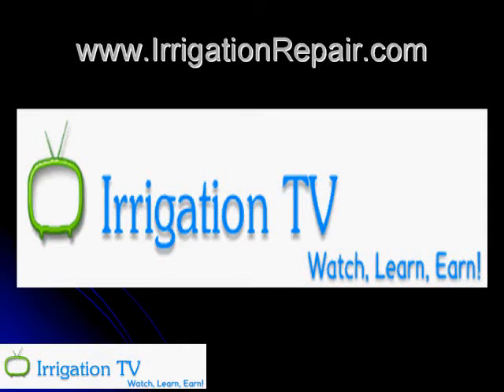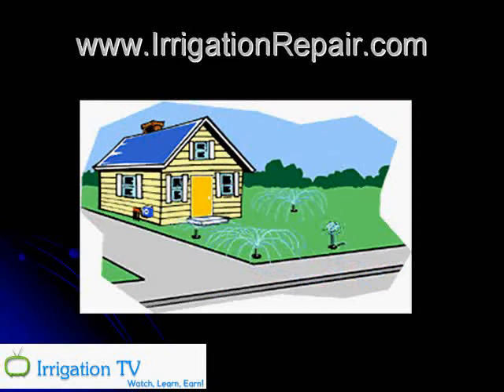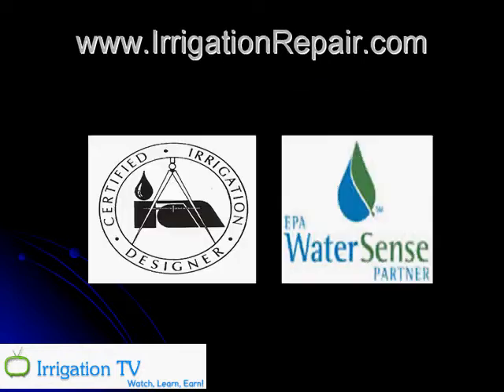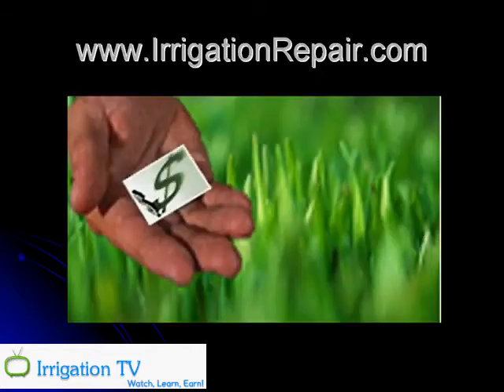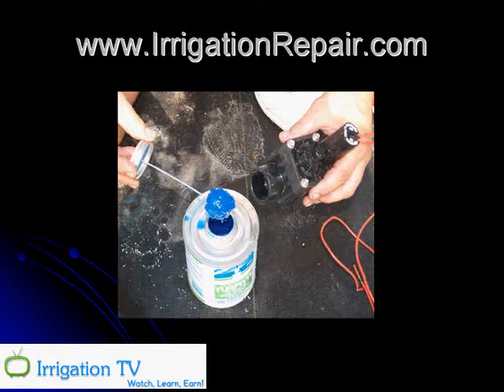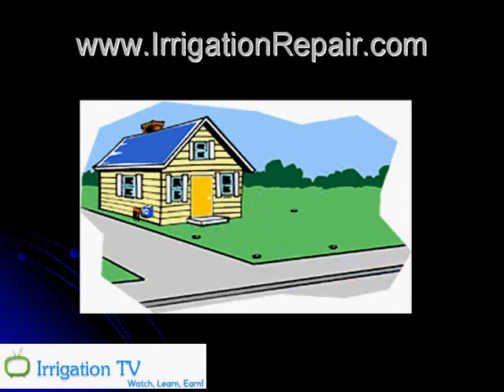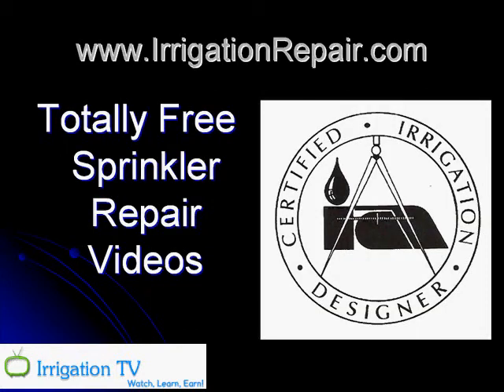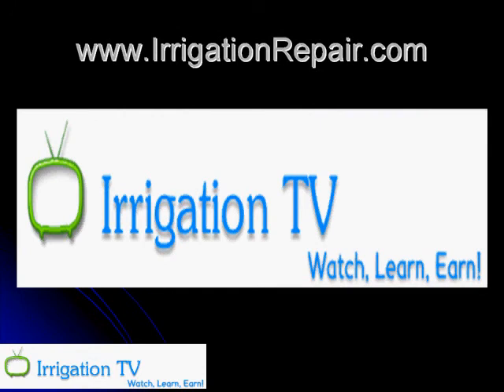irrigation system troubleshooting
Learn sprinkler head repair, sprinkler valve repair, sprinkler pipe repair, replace lawn irrigation controller and much more.